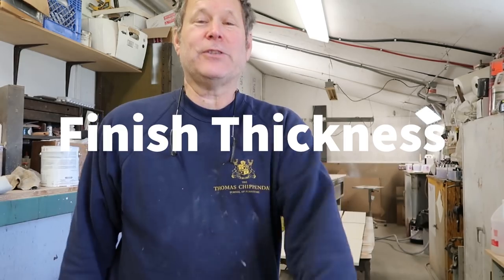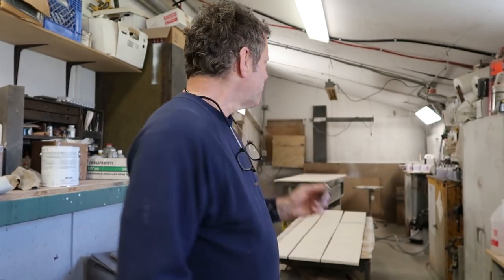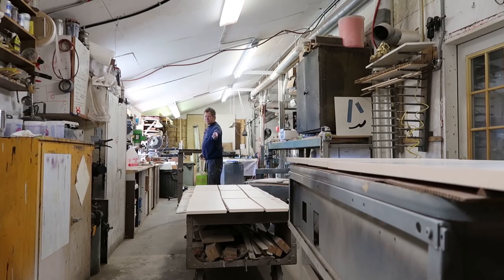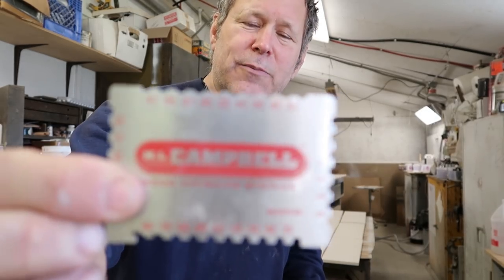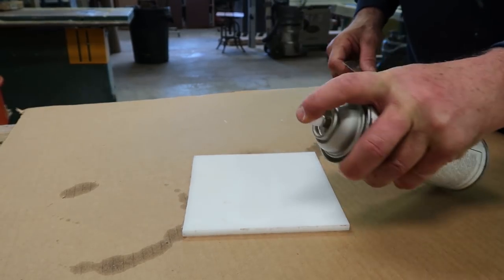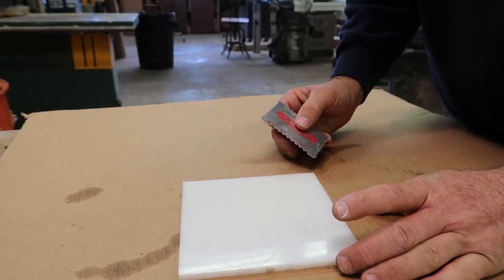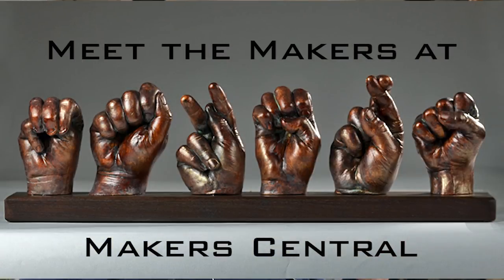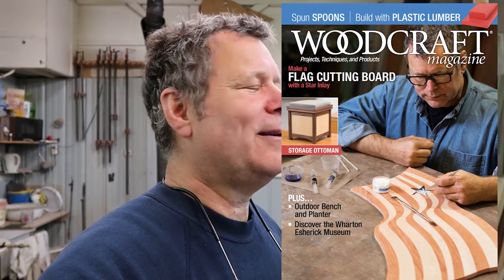Measuring Finish Thickness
How to measure and calculate the thickness of a sprayed or brushed thickness.